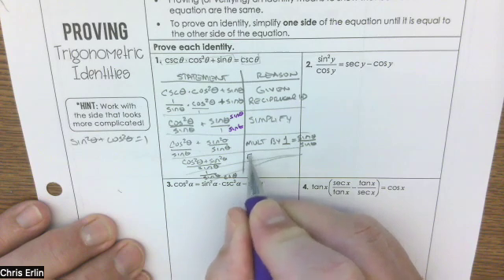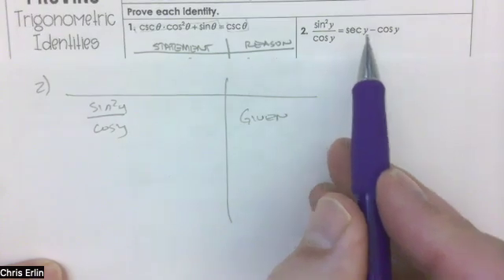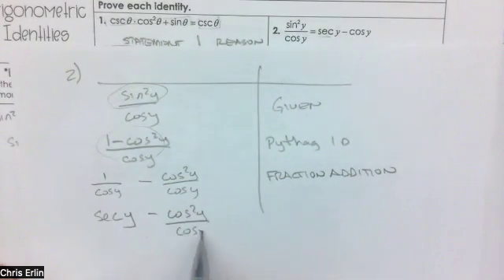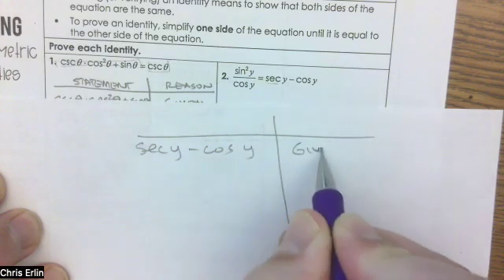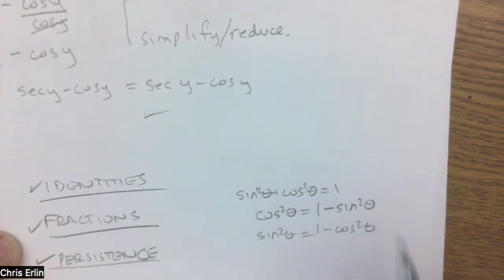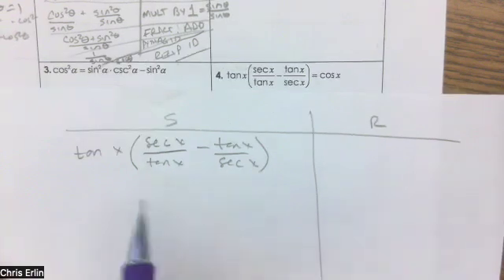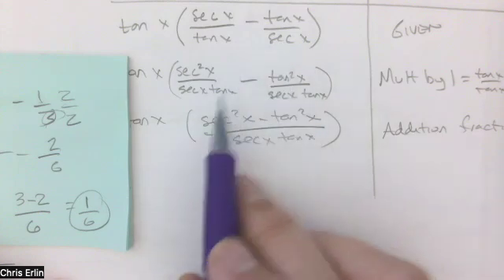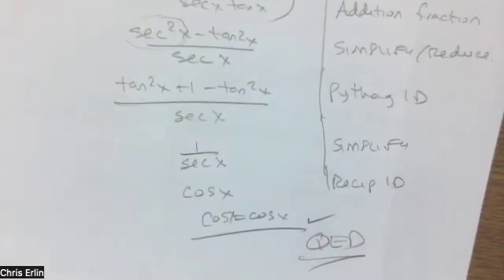Verifying/ Proving Trigonometric Identities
Mr. Erlin shows some proofs for Trigonometric Identities in Pre Calculus.